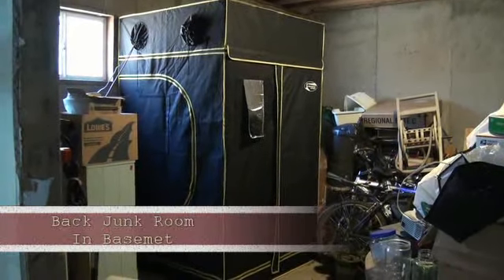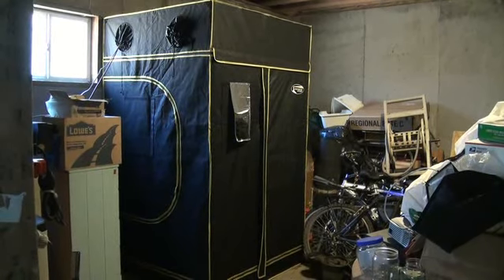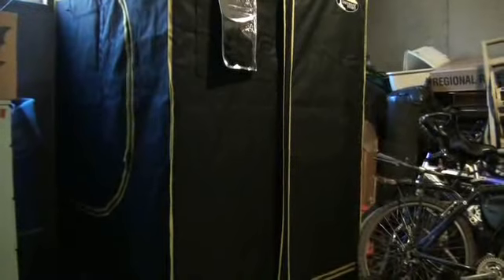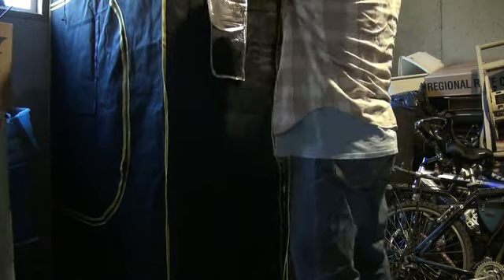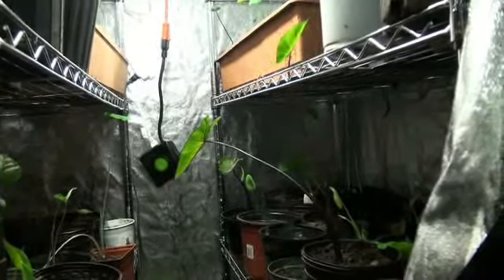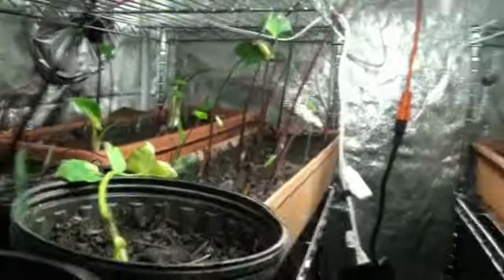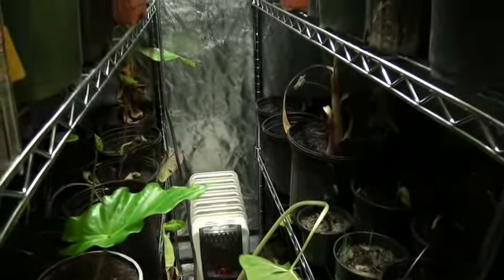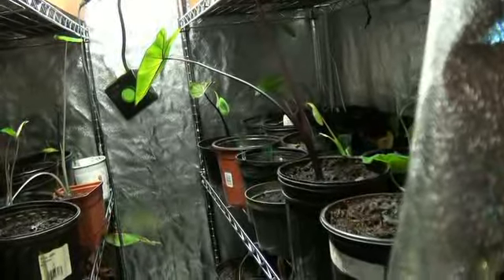Hydroponic Grow Tent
A green house for my basement.